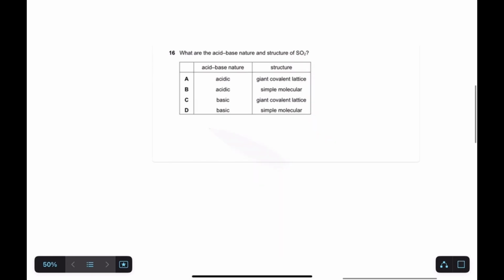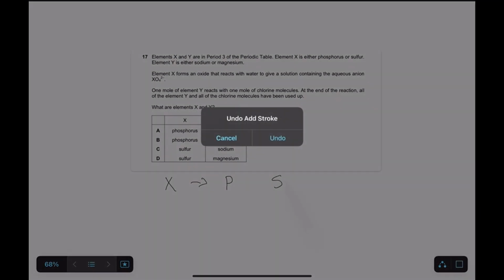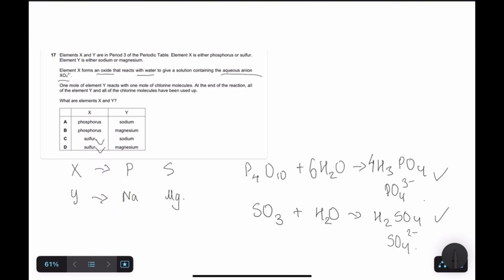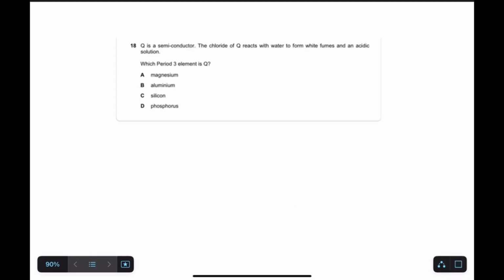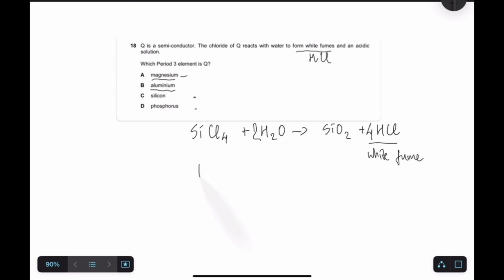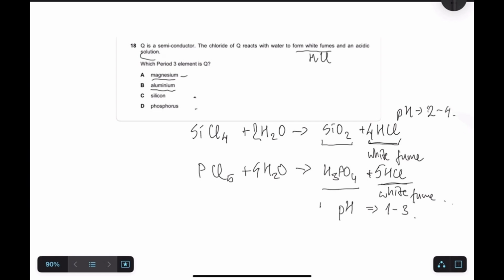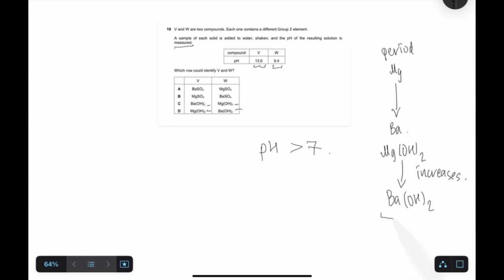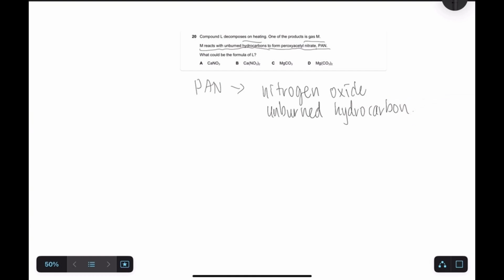9701/13/O/N/24 | Q16-20 | AS-level Chemistry 9701 Paper 1 | Survive AS Level | 9701_w24_qp_13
Welcome to Survive AS Level! This is your space to dive deep into AS-level and ace it.